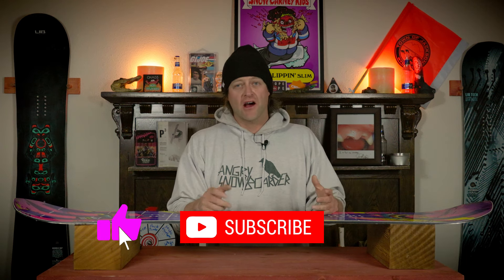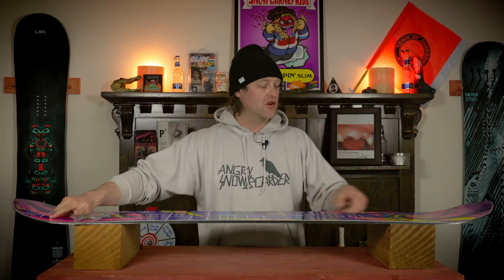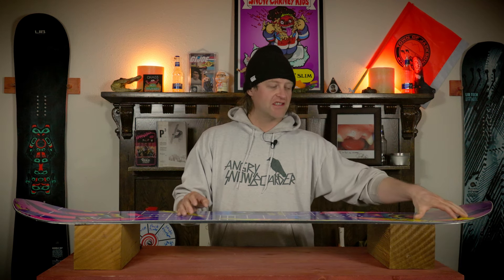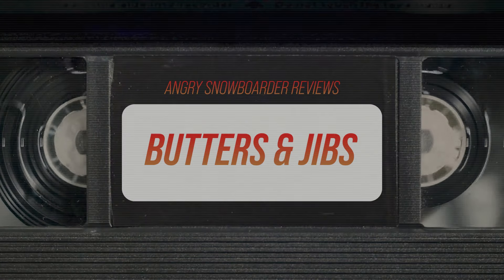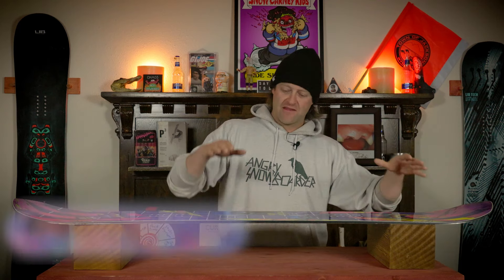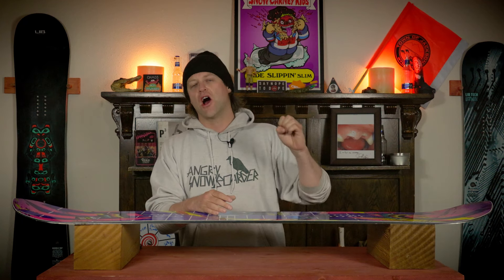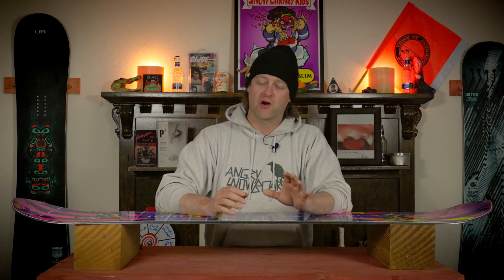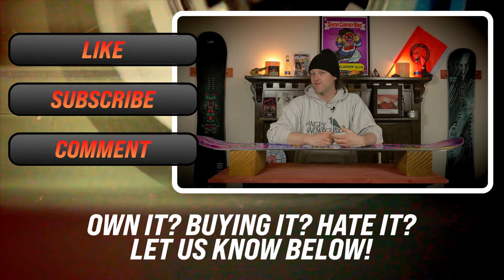The 2025 Libtech Mayhem Rad Ripper Snowboard Review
So Libtech decided that they wanted to go back to more traditional boards with camber and normal sidecuts. This is what you get!

Song: Black Cream